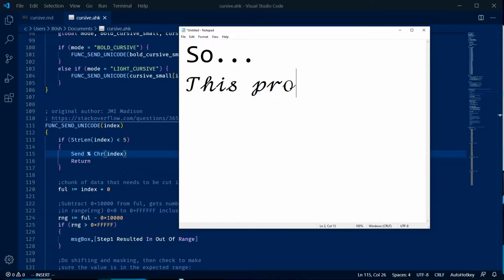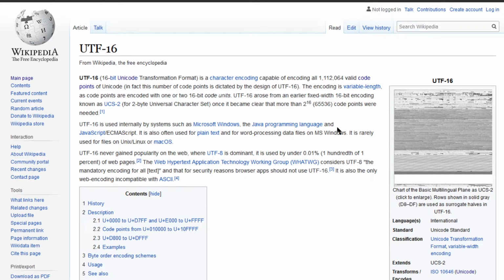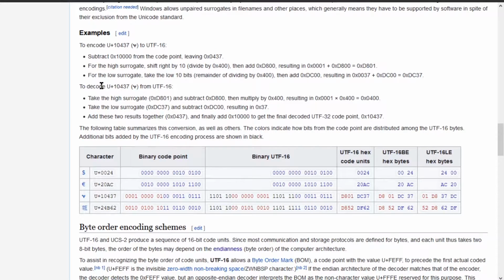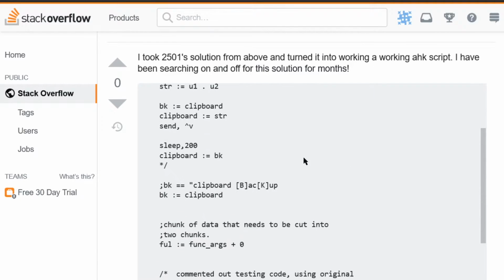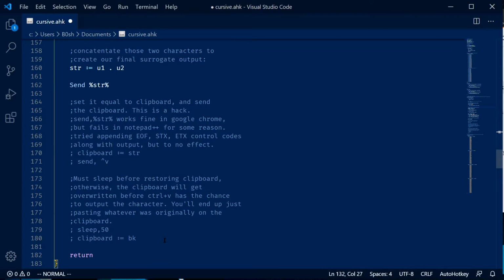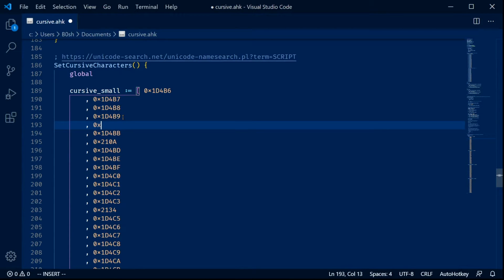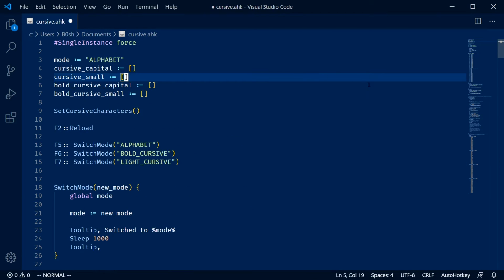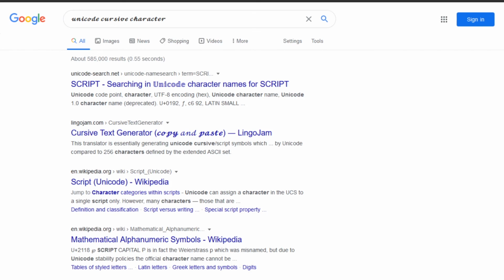Making a 𝓬𝓾𝓻𝓼𝓲𝓿𝓮 𝓽𝔂𝓹𝓲𝓷𝓰 keyboard | AutoHotkey Stories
Walden makes an AutoHotkey script to switch your keyboard from typing normal characters to typing in 𝓬𝓾𝓻𝓼𝓲𝓿𝓮 𝓾𝓷𝓲𝓬𝓸𝓭𝓮 𝓬𝓱𝓪𝓻𝓪𝓬𝓽𝓮𝓻𝓼!